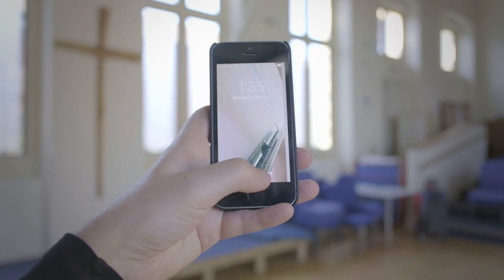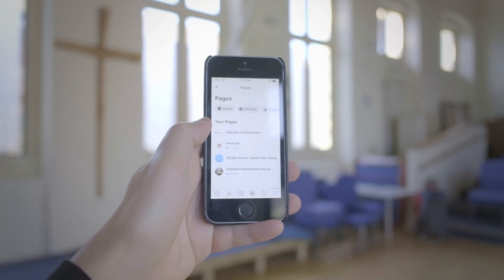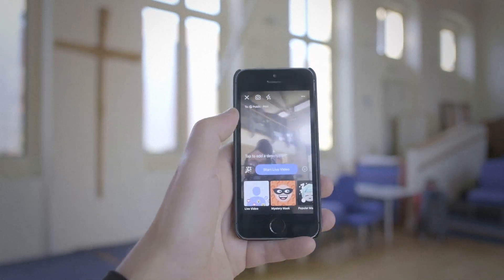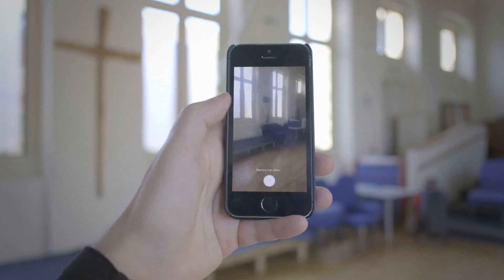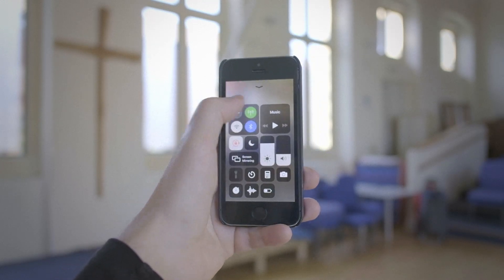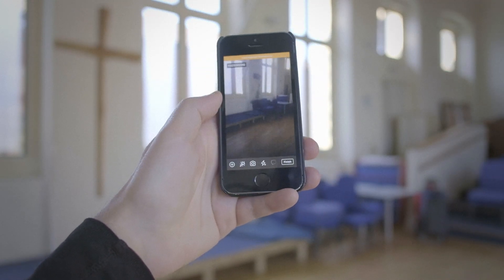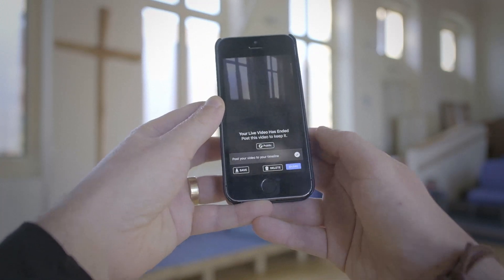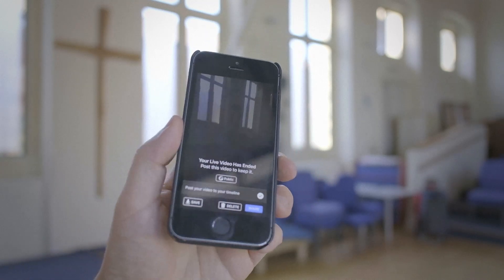How to livestream a church service on Facebook, even without wifi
for more.